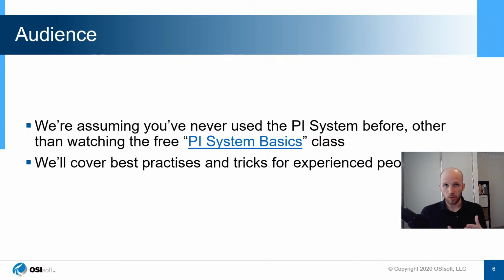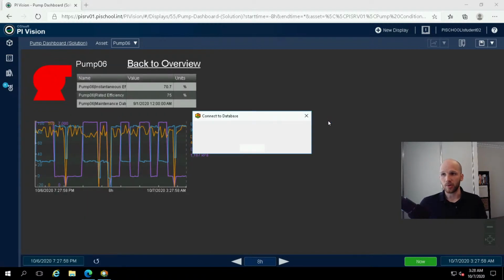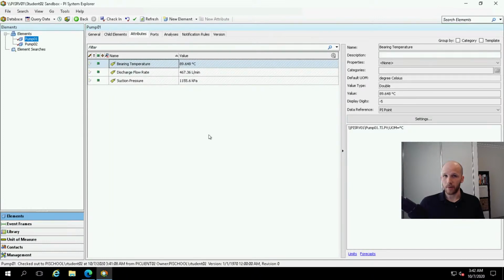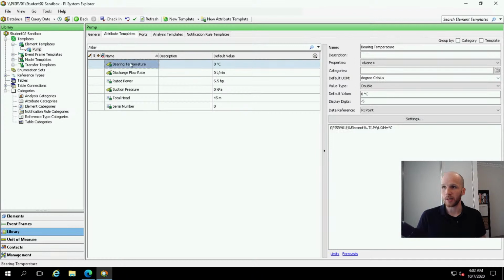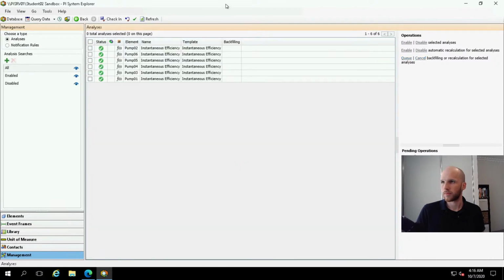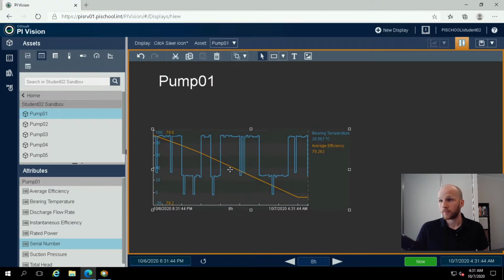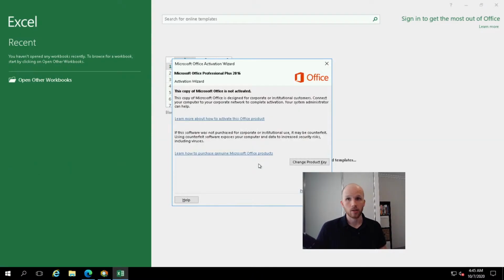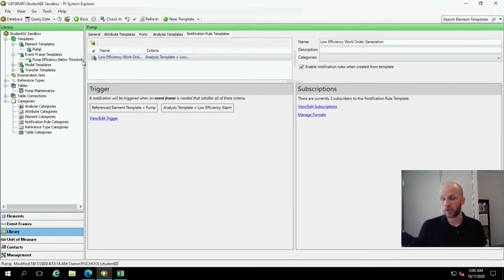PI System Tutorial - Pump Condition Based Maintenance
It is highly recommended that you complete our free PI System Basics class before attending this event

Want to book a custom training or workshop at your office or site?

Want to book a seat for an instructor-led PI System class?

In this hands-on tutorial, we’ll guide you through using different PI System components to apply Condition Based Maintenance (CBM) strategies to a set of pumps, resulting in a dashboard highlighting pumps in need of attention. During the process you’ll design a model for a pump, add analytics, then use the model to create a dashboard. We'll also cover next steps, including integrating the solution with Asset Management Systems.

Unfortunately the simulation environment we used in this tutorial is no longer available, but the content of this tutorial will still be very applicable to production systems out in the real world.

00:00 Intro
06:56 Solution Demo
11:33 How do we get to the solution?
17:15 Building the Model
42:50 Building the Analytics
1:11:32 Building the Visuals
1:31:14 Integrating with a Maintenance System
1:44:21 Outro